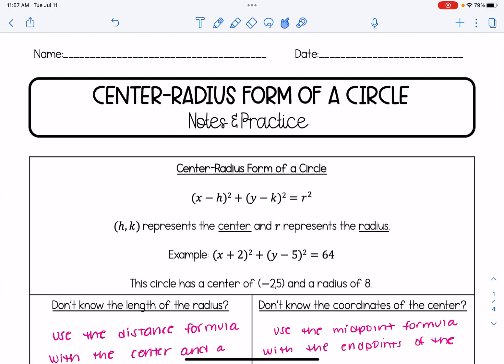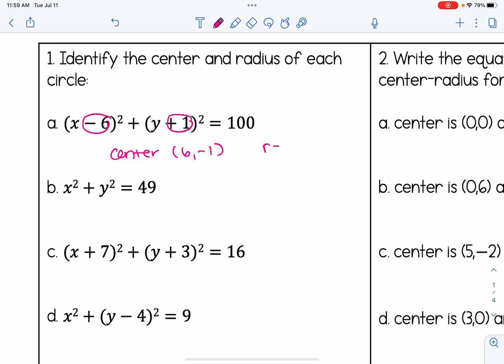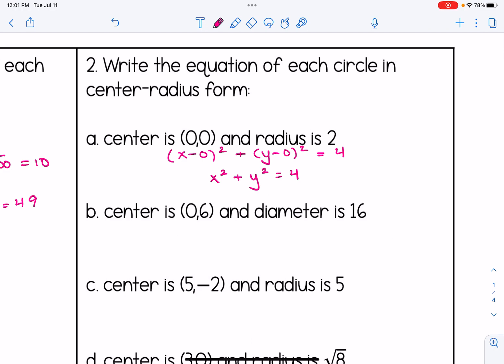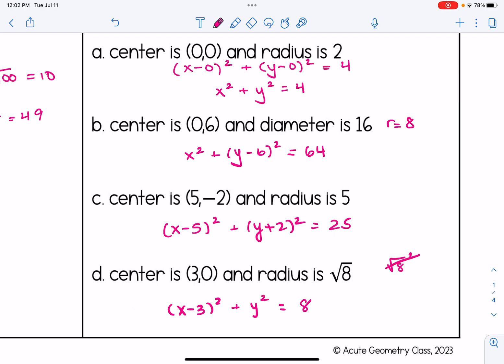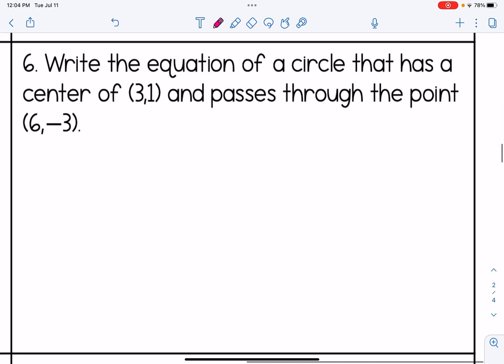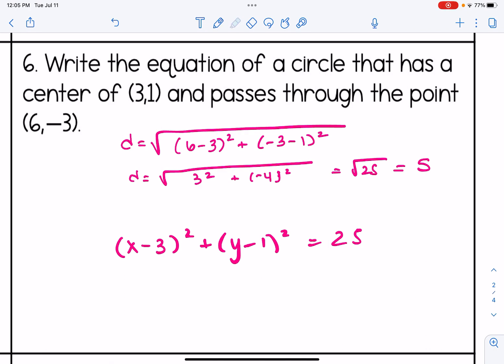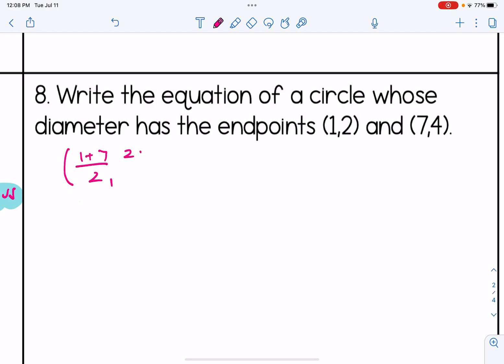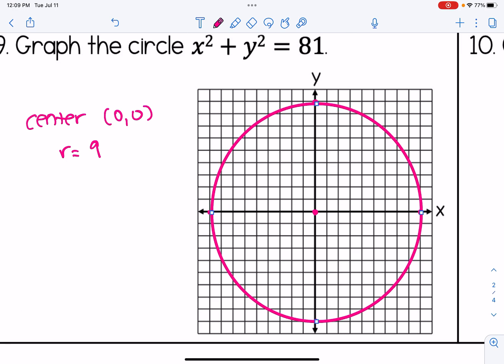Center-Radius Form of a Circle | High School Geometry Lesson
This video covers the center-radius form of a circle, including how to graph circles.